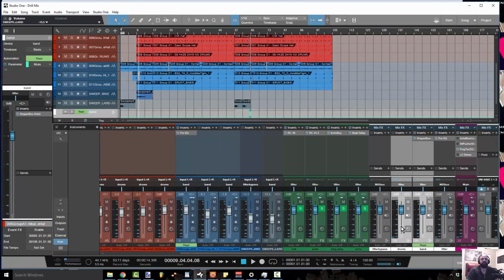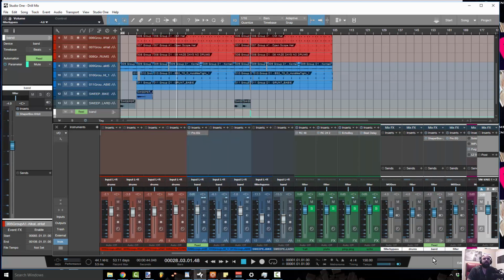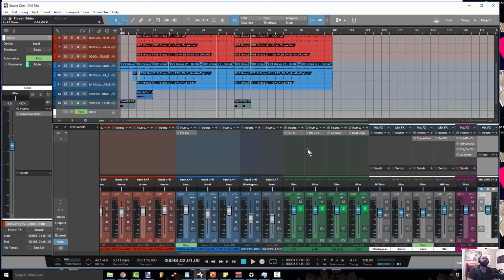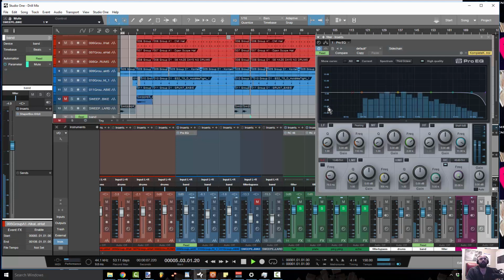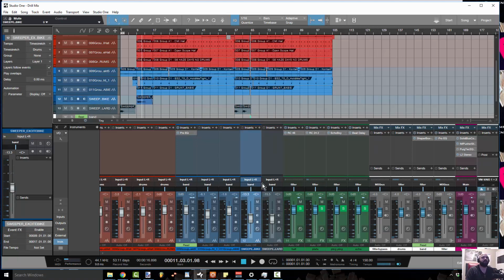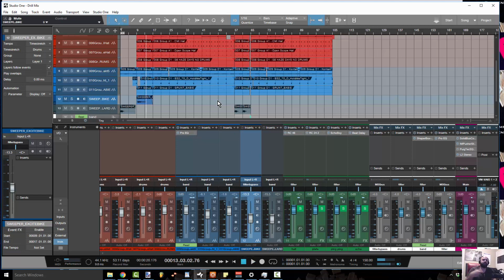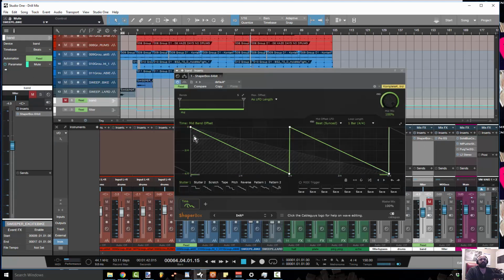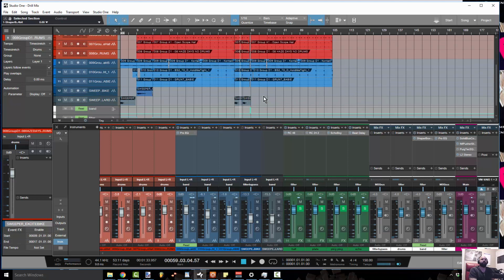Using Busses like a pro In Studio One - Craftmaster Production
In this video a good friend of mines Craftmaster Production he will be doing studio one video on my channel to help my studio on guys out there.